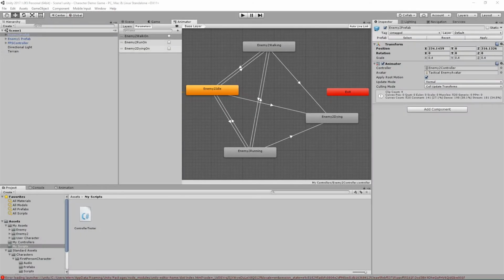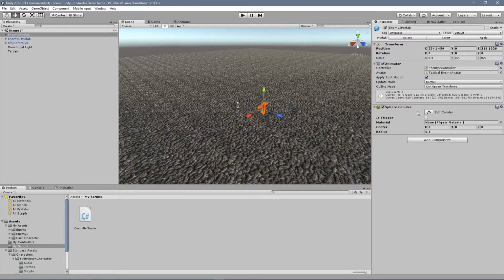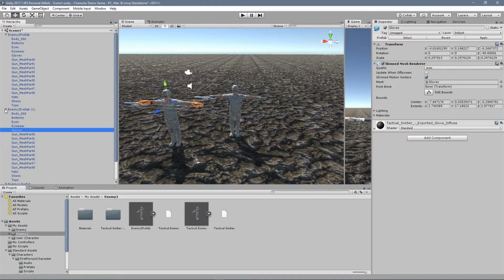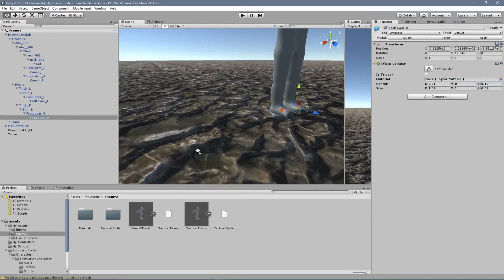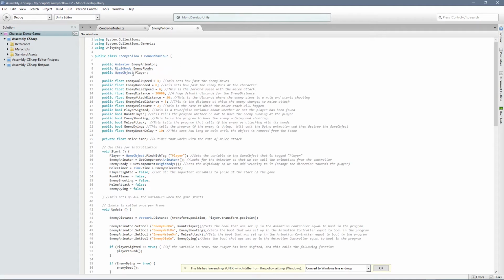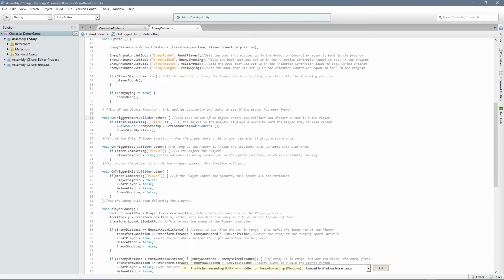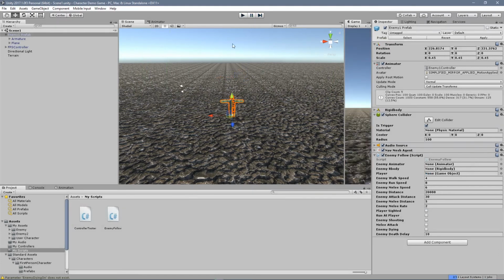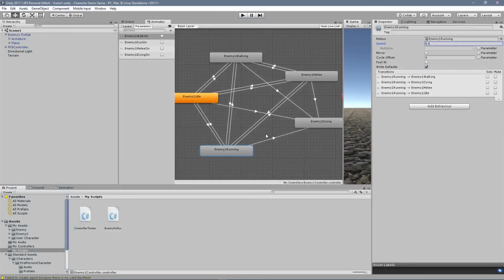Unity Tutorial: Getting an Enemy to Follow and Attack the Player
In this tutorial, I show you how to set up your character and get your character to follow and "attack" the Player character in Unity.